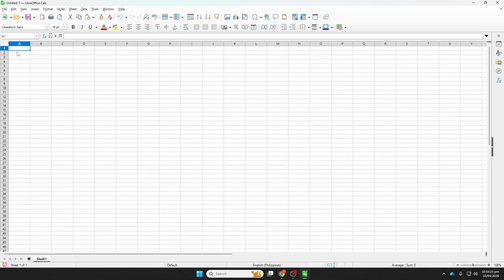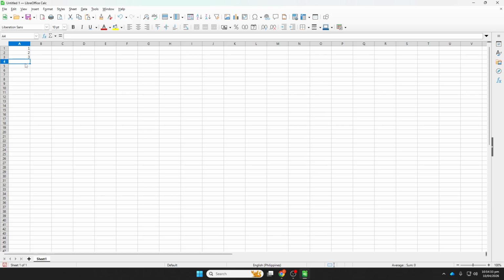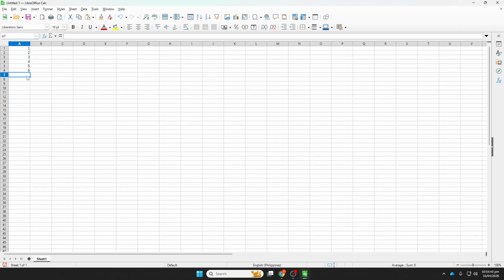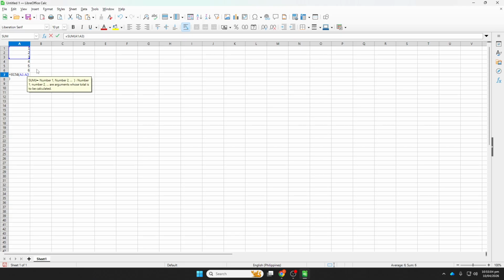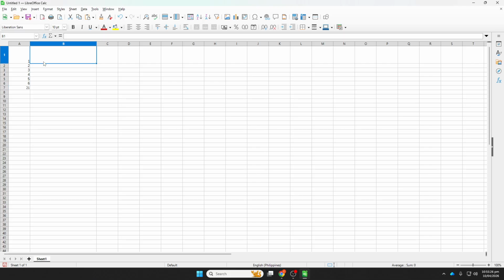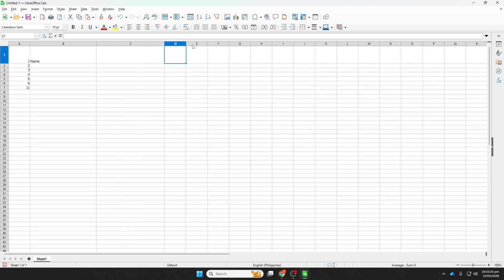How To Use LibreOffice Calc 6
Learn how to use LibreOffice Calc 6 with this beginner-friendly tutorial! Whether you're new to spreadsheets or switching from Excel, this step-by-step guide will help you understand the basics of Calc and boost your productivity.

In this video, you'll discover how to navigate the interface, enter and format data, use basic formulas, and organize your spreadsheets efficiently. Perfect for students, freelancers, and professionals looking for a powerful FREE alternative to paid spreadsheet software.

✨ What you’ll learn:
✔️ Overview of LibreOffice Calc interface
✔️ How to enter and edit data
✔️ Basic formulas and functions
✔️ Formatting cells and tables
✔️ Saving and exporting your work

If you're looking for a reliable and cost-free spreadsheet tool, LibreOffice Calc 6 is a great choice!